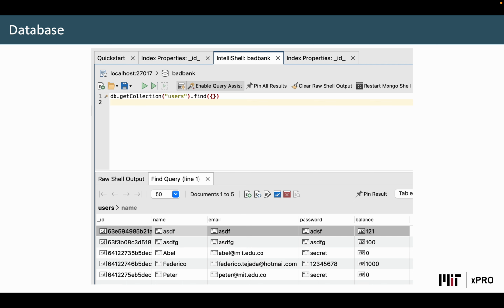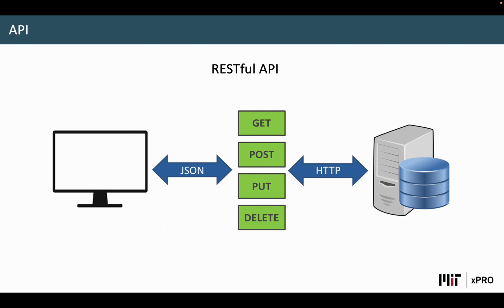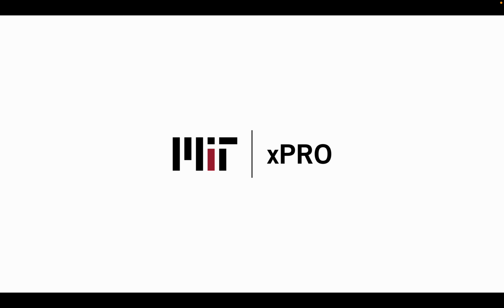Federico Tejada Presentation Video 2